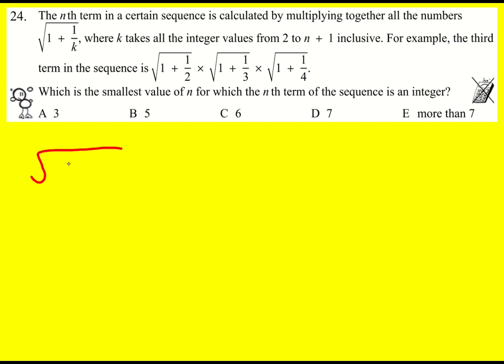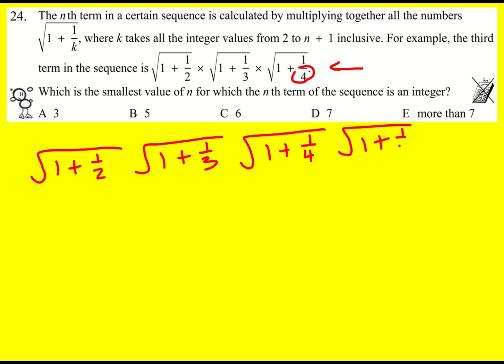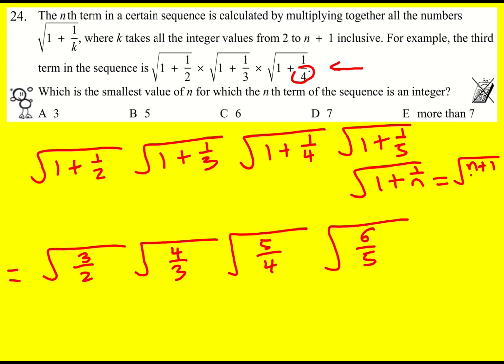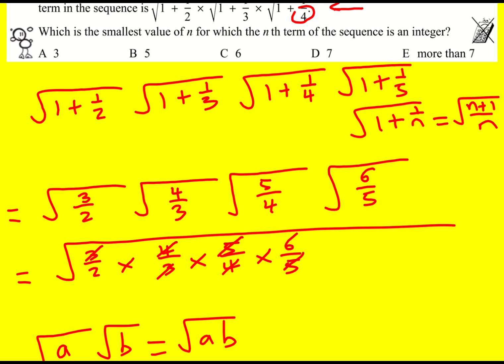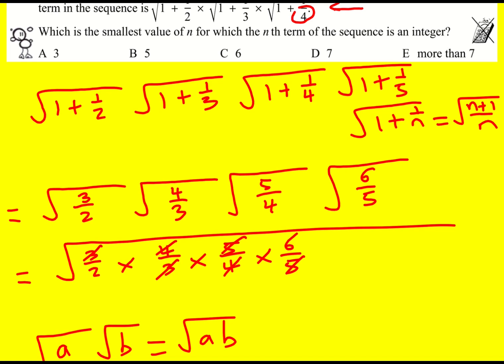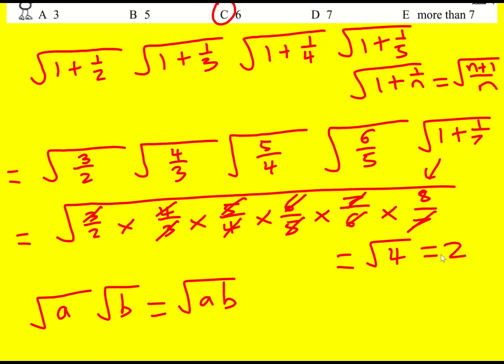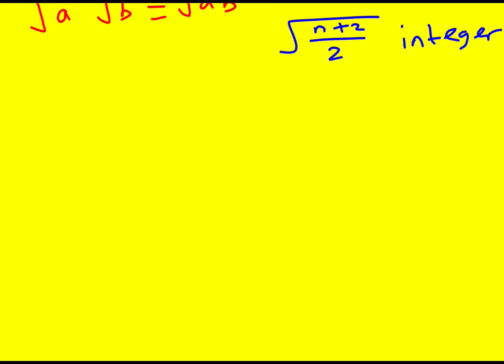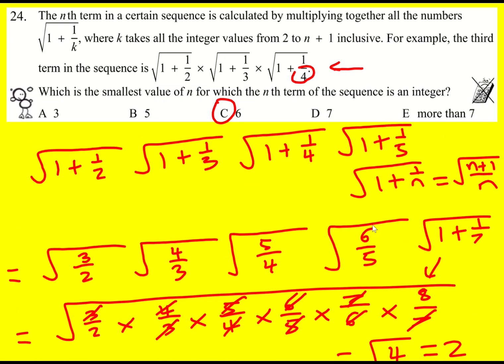IMC 2017 q24 (UK Intermediate Maths Challenge)